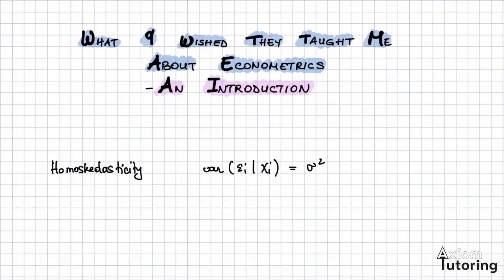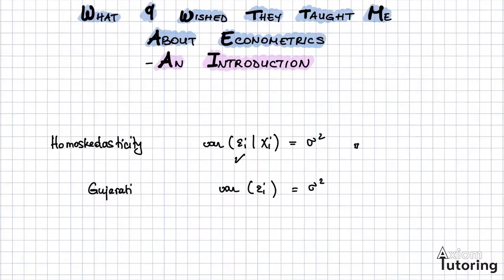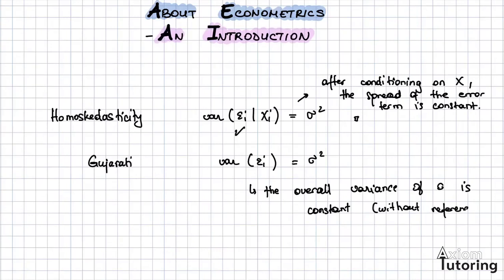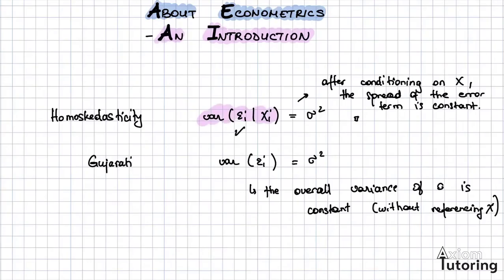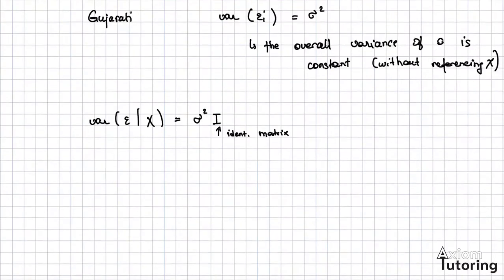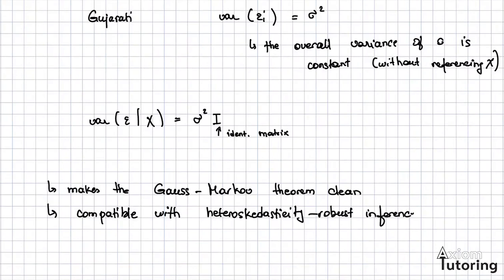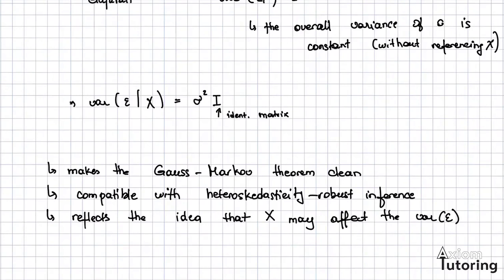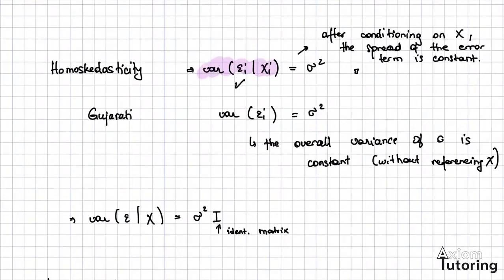42 Homoskedasticity Conditional or Unconditional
In econometrics, understanding the nuances of assumptions is key. This video clarifies the homoscedasticity assumption, specifically exploring the difference between conditional and unconditional variance of the error term. Different econometrics textbooks present this concept in varied ways, leading to potential confusion. This explanation breaks down these differences, highlighting why the conditional version is generally preferred in modern econometrics. The video delves into the advantages of using the conditional homoscedasticity assumption, explaining how it simplifies proofs, aligns with robust inference methods, and facilitates generalizations to more complex estimation techniques like weighted least squares. It emphasizes that while the unconditional version is weaker, the conditional form is crucial for proving theorems and deriving OLS variance formulas. This foundational knowledge is essential for a deeper understanding of econometric principles. And visit AxiomTutoring.com to find a tutor tailored to your needs.